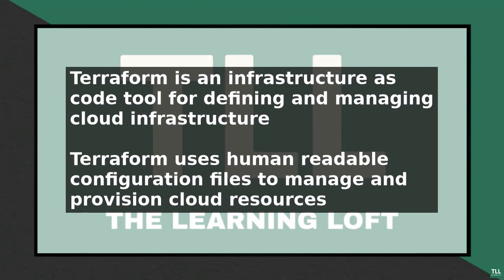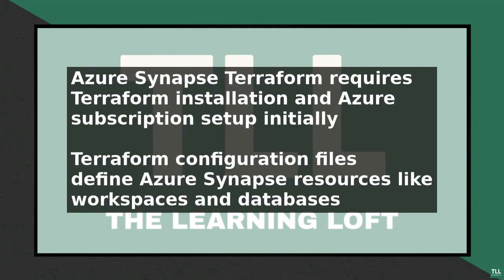What Is Azure Synapse Terraform (2025)